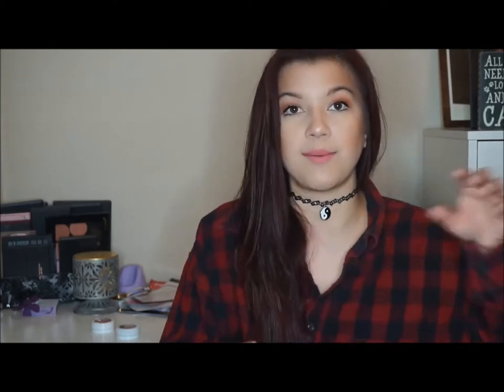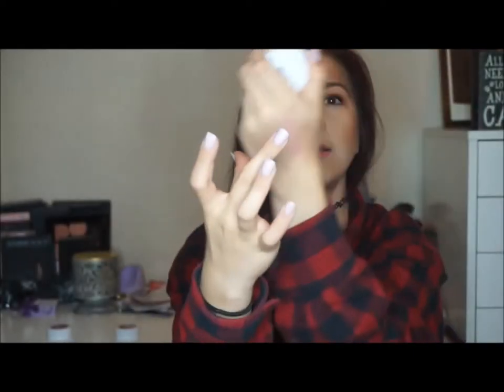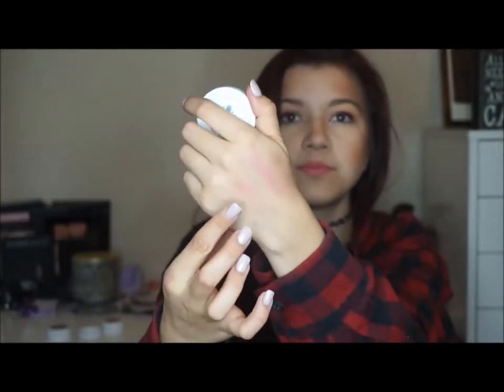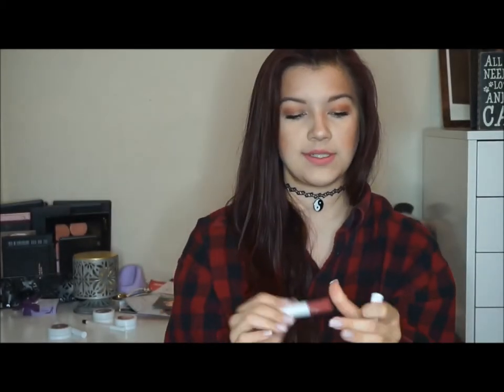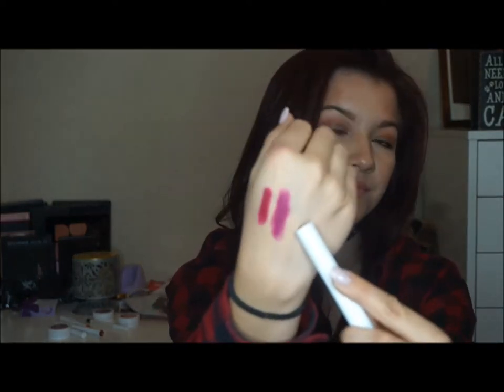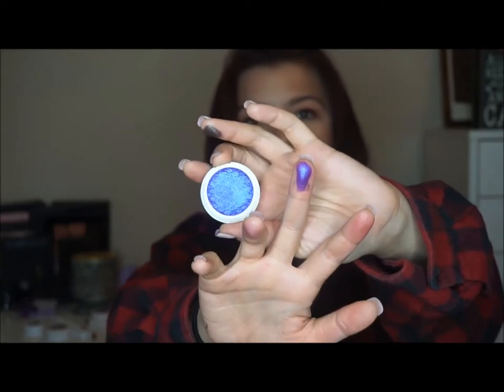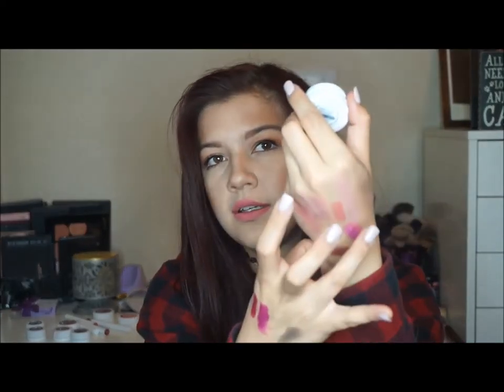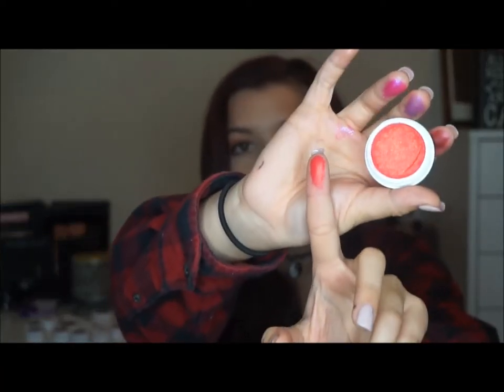Huge Colour Pop Cosmetics Haul!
Hey everyone so I have been hearing a lot of good things about this brand and the price tag on these are very nice so I am very excited to show you all the products I purchased and hopefully have some tutorials/videos featuring some of their products!

Camera Used: Sony Alpha 5000